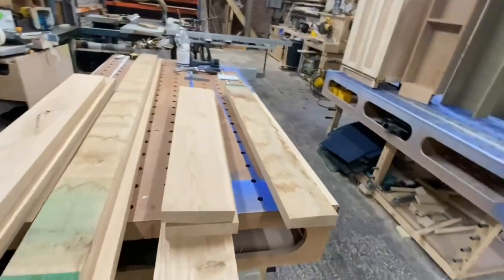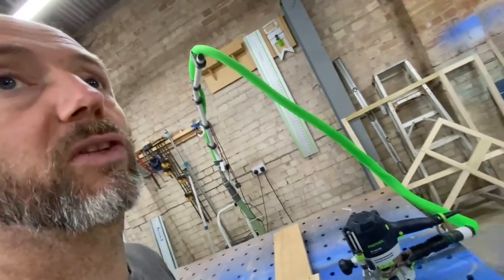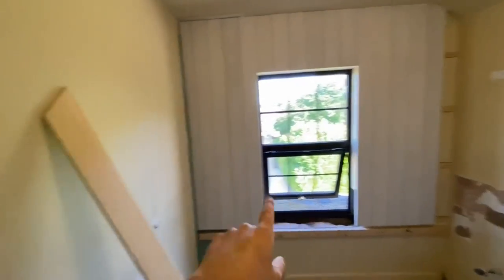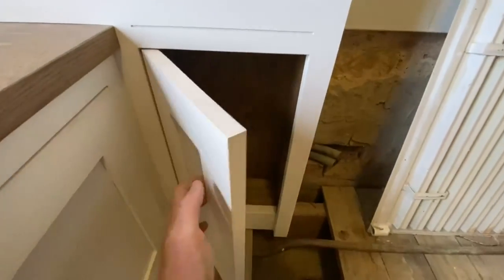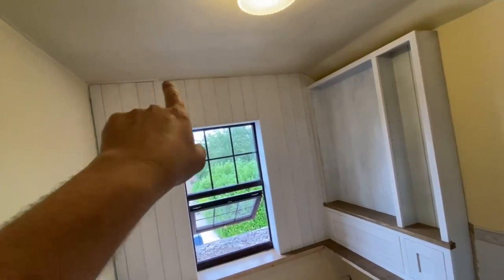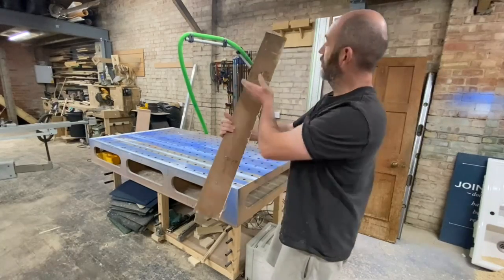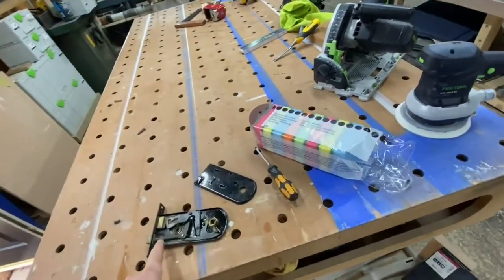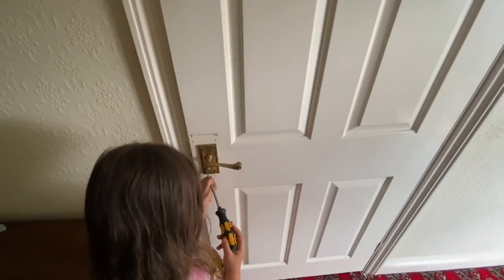#29 Installing bathroom furniture, Re hanging doors! and the new apprentice! (not to plan!)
In this weeks Episode I do a saturday shift so i can finally get the bathroom furniture installed more time waiting for a plumber! I also brave taking my 5 year old to work for a day of re hanging doors.